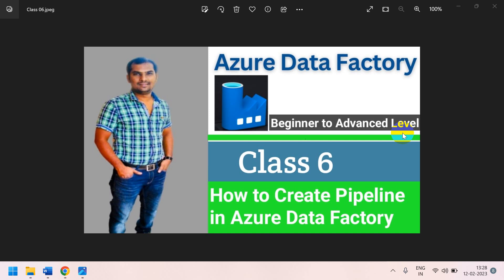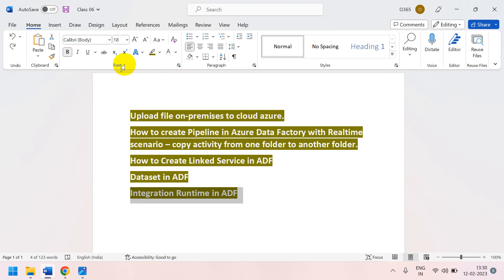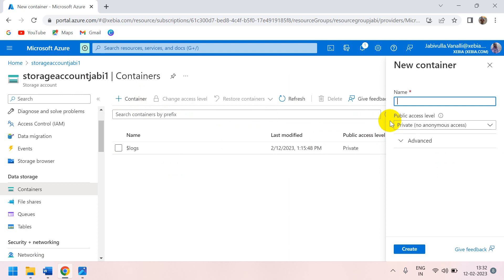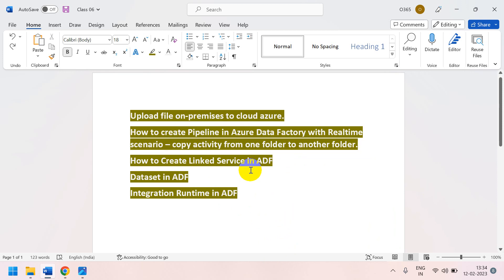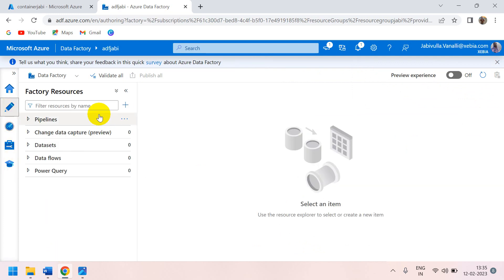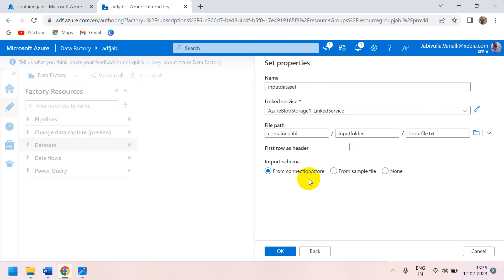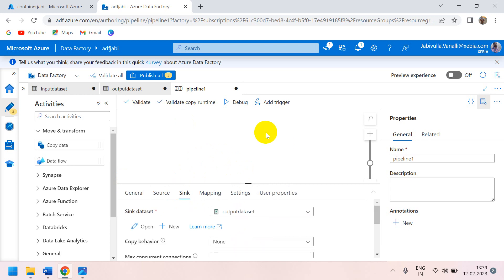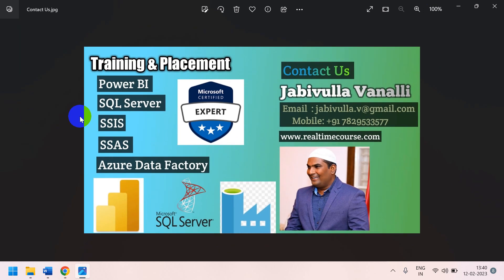How to Create Pipeline in Azure Data Factory with Realtime Scenario | ADF Real-time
In this video tutorial, I am going to explain about how to create pipeline azure data factory step by step with real-time scenario copy activity.